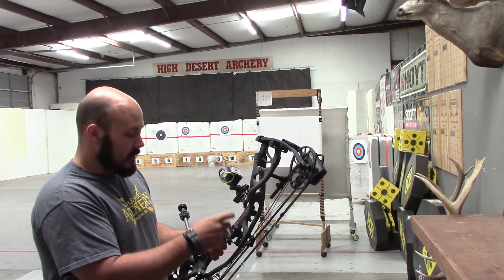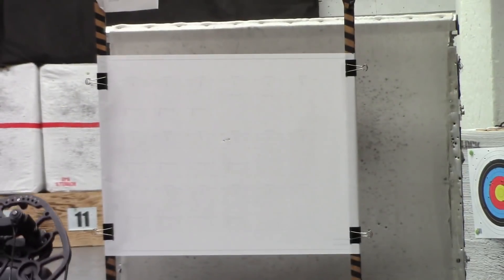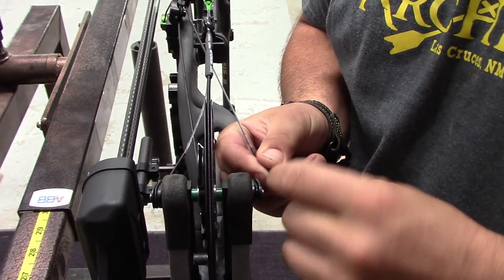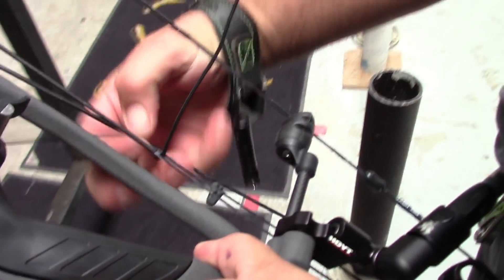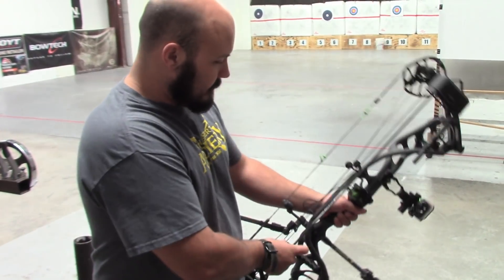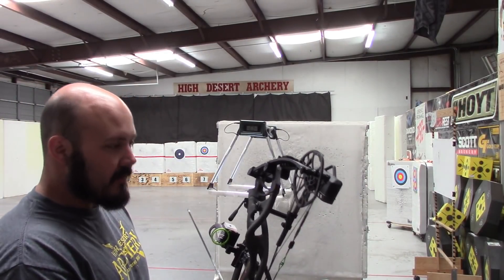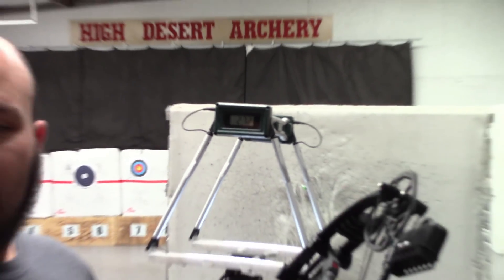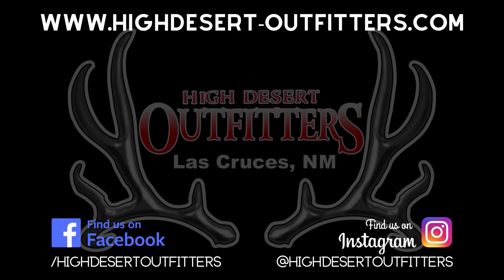2019 Hunting Bow Set Up Episode 3 Paper Tune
Its been a busy few weeks here in the shop. We finally got a chance to shoot Case's bow through paper and finish the setup. let us know what you think?